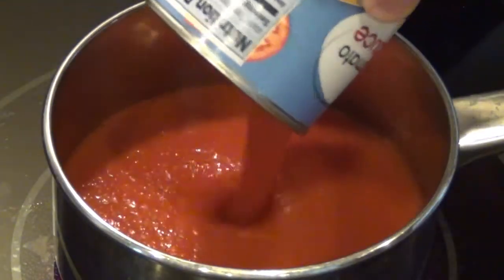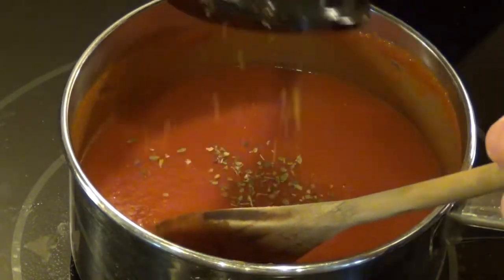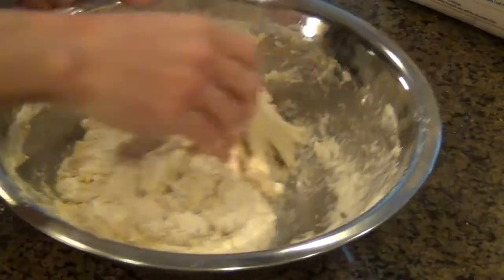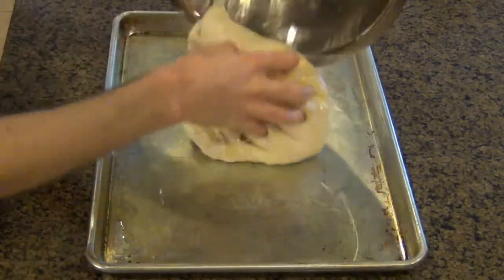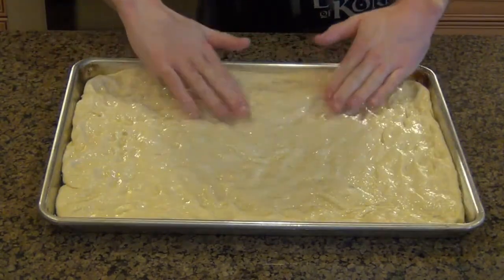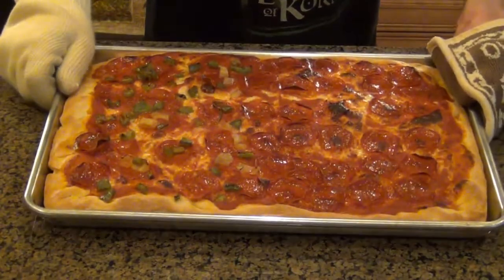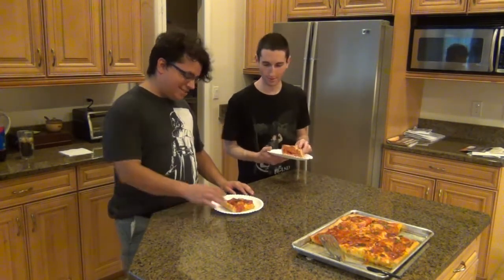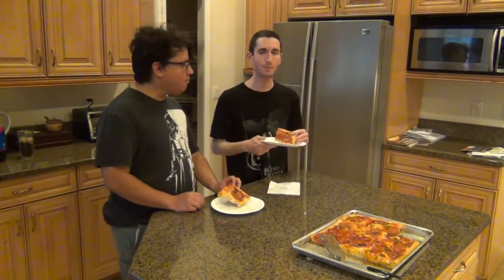Classic Sicilian Pizza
Dough:
2 cups warm water
2 tsp sugar
2 tsp active dry yeast
2 tsp salt
2 Tbsp olive oil
4 1/2 cups all-purpose flour (plus more for kneading)

Sauce:
15 oz tomato sauce
2 1/2 Tbsp unsalted butter
half a medium onion
salt &amp; pepper to taste
1 1/2 tsp garlic powder
1 Tbsp dried oregano

Sliced low-moisture mozzarella, pepperoni